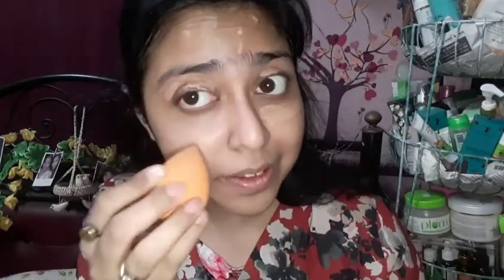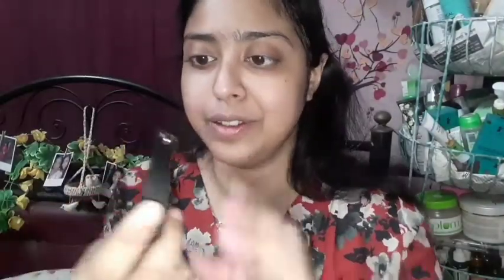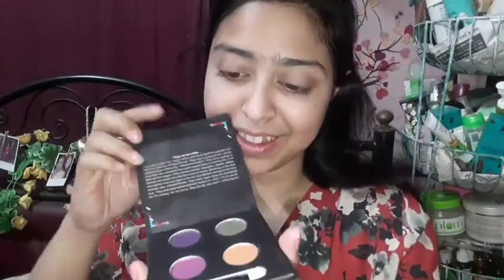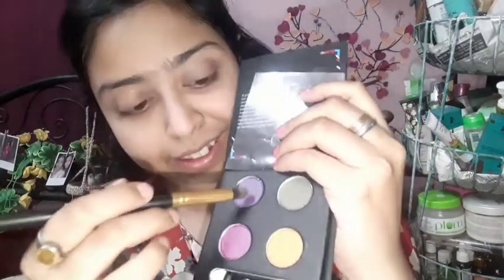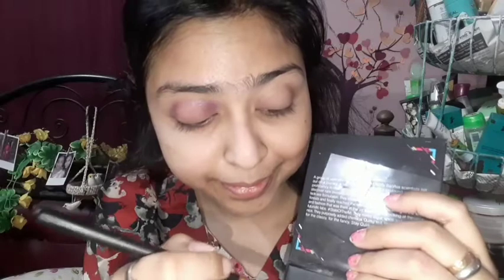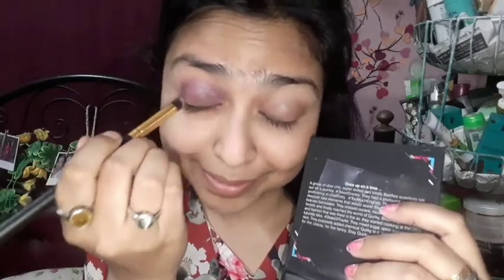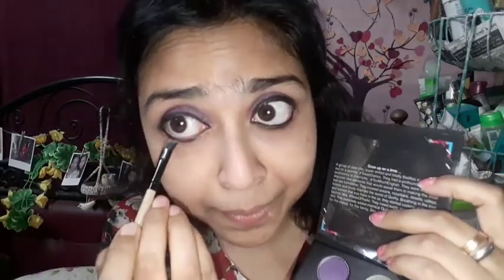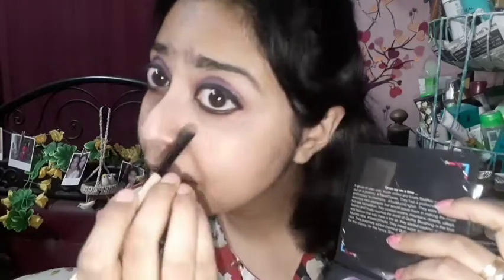Summer makeup look only using one brand Stay Quirky//only using 6 makeup products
Hey guys .
Here are the links you can go through.❤
6000+ makeup products under Rs. 400 available